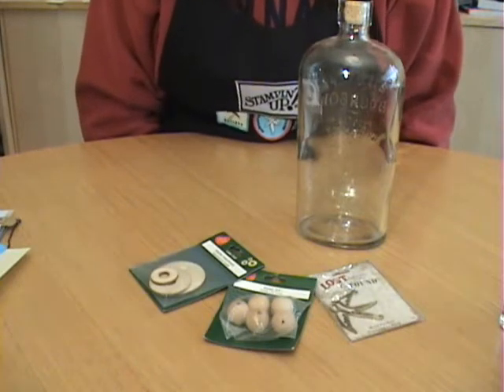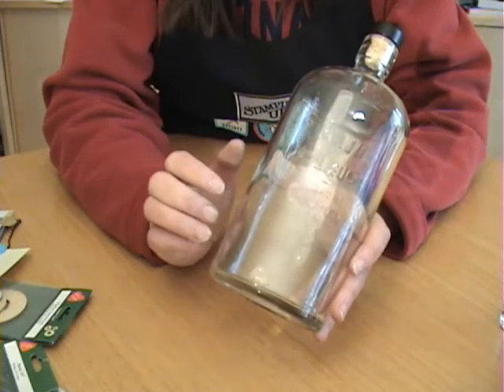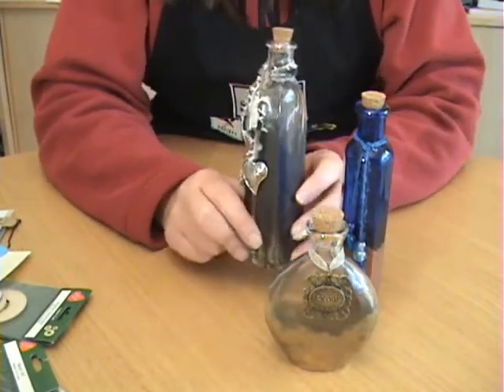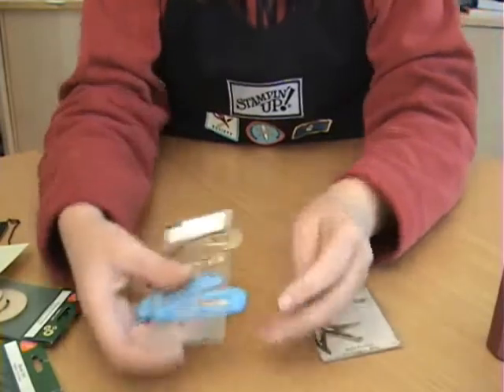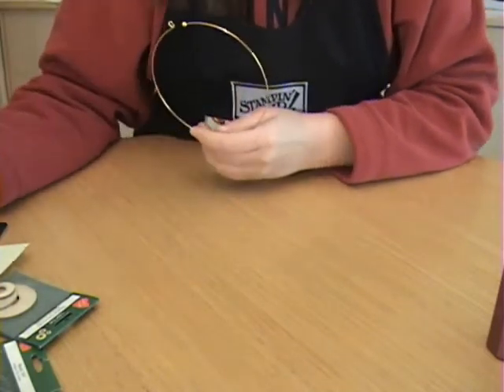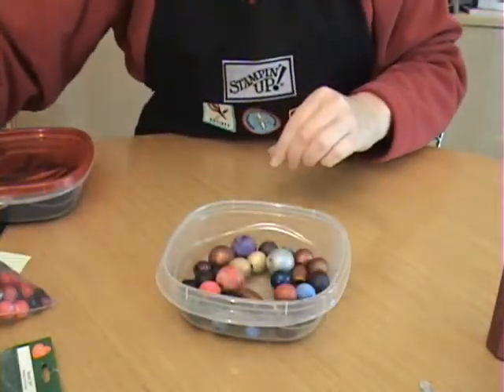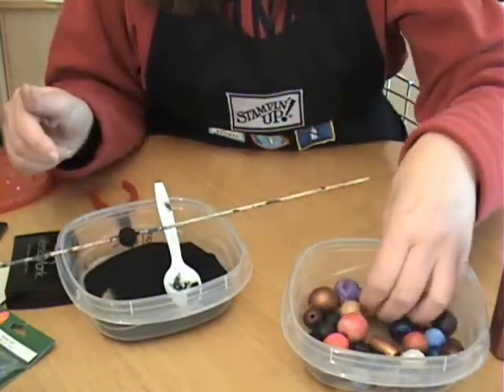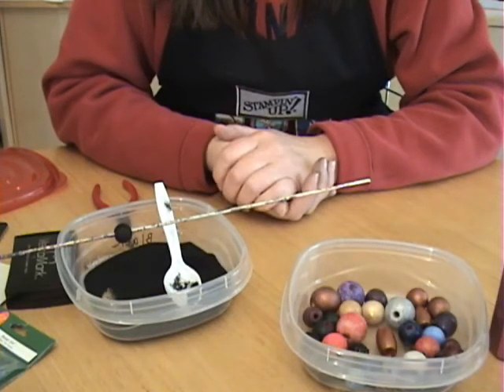Heat Embossing Episode 7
This is the 7th episode in my series of video tutorials on heat embossing. This video includes tips on heat embossing glass, metal, and wood.